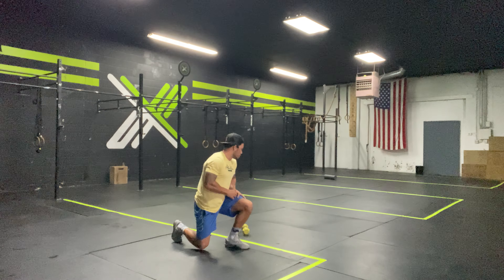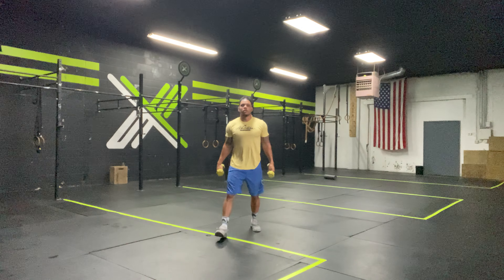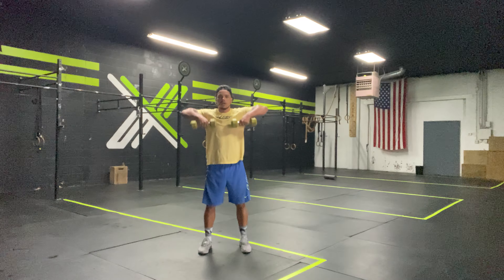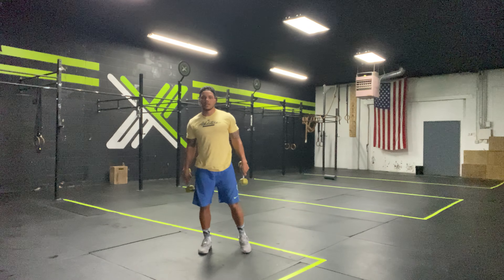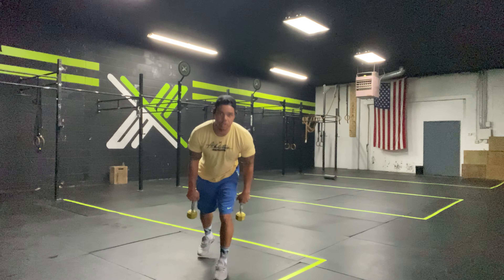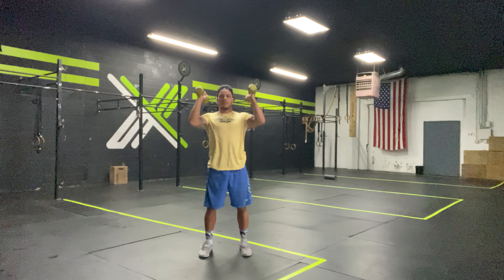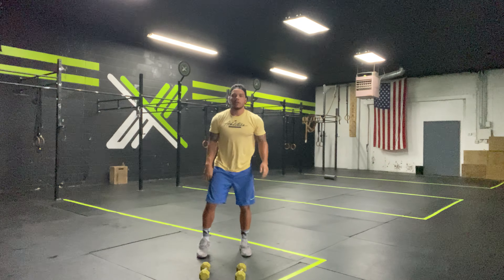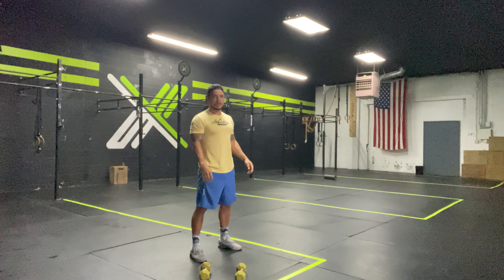xAthletics at xHome workout #47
Movement Review